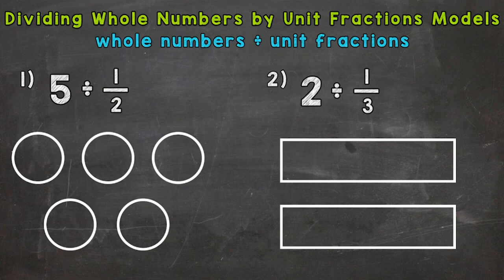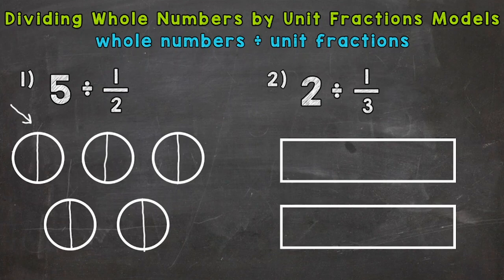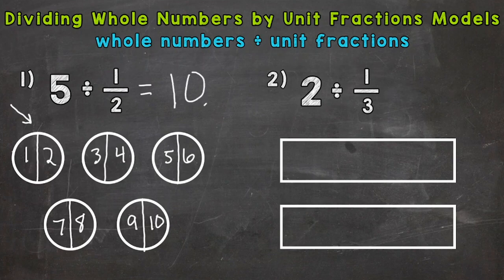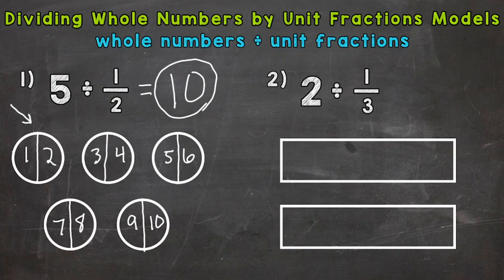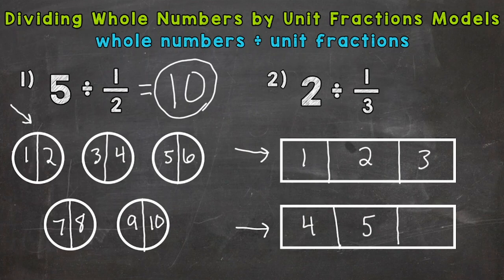Whole Numbers Divided by Unit Fractions Models Modeling Dividing Fractions720p